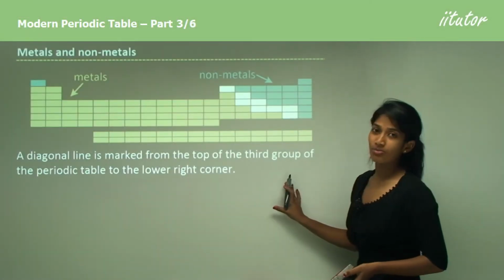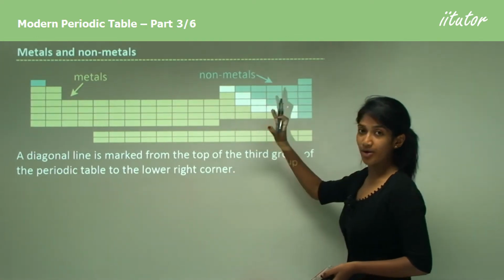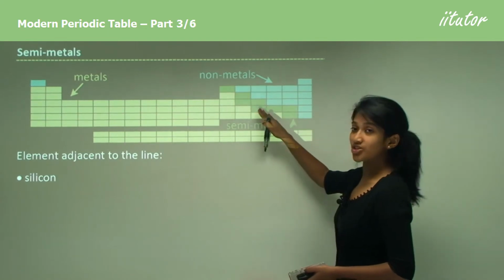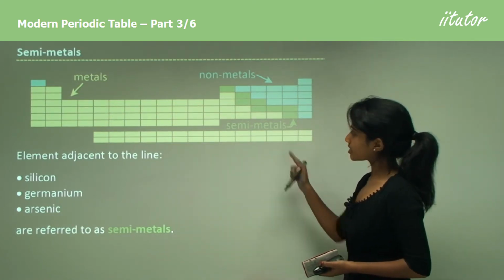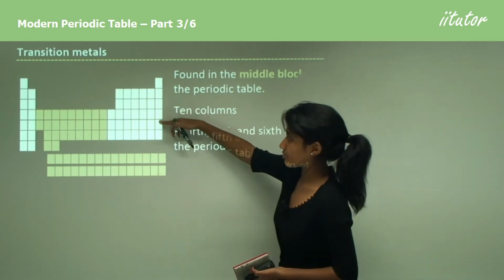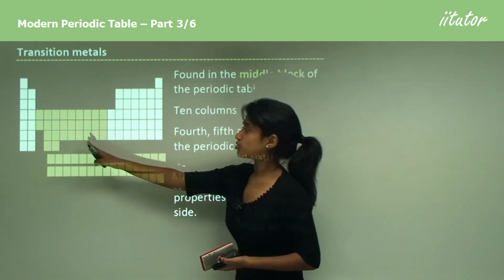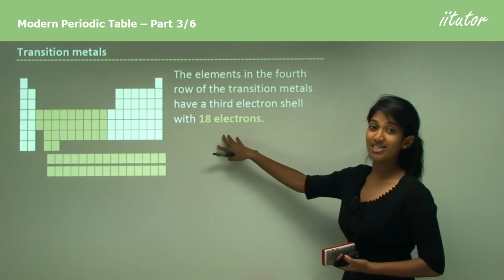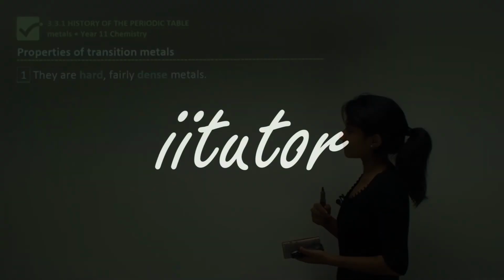💯 √ Modern Periodic Table #3/6 Metals and Non-Metals | Chemistry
A diagonal line is marked from the top of the third group of the periodic table to the lower right corner. This diagonal separates metals to the left and below the diagonal from non-metals to the right and above the diagonal. Hydrogen is an exception to this generalisation. Elements adjacent to the diagonal, such as silicon, germanium and arsenic, are sometimes difficult to classify as metals or non¬-metals. They are referred to as semi-metals.